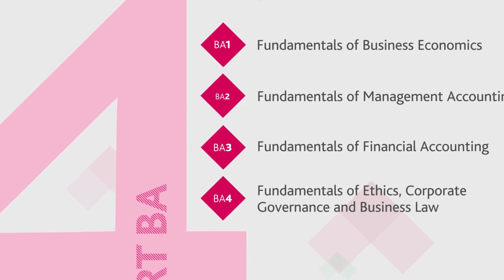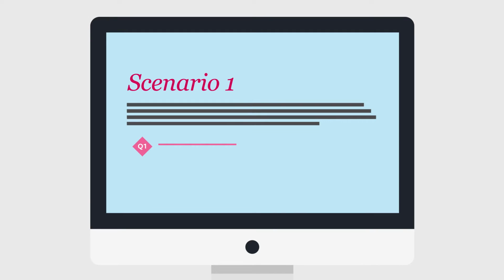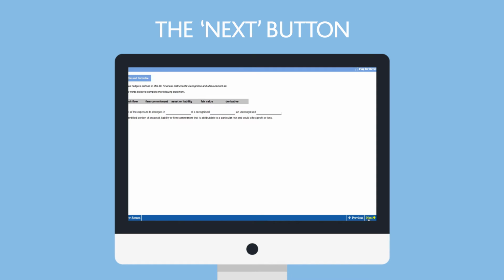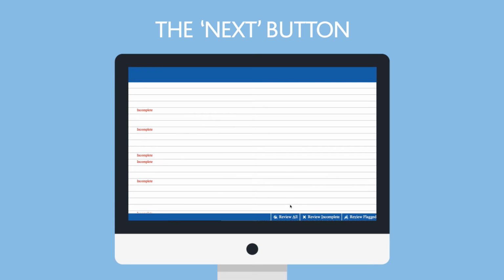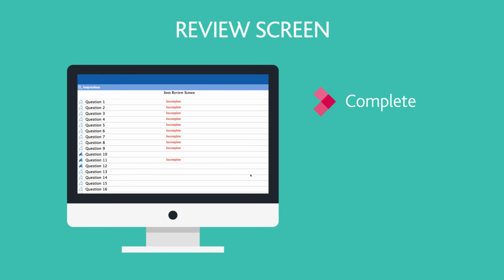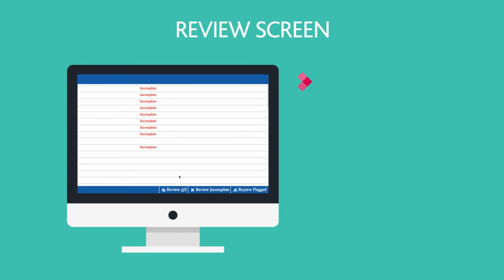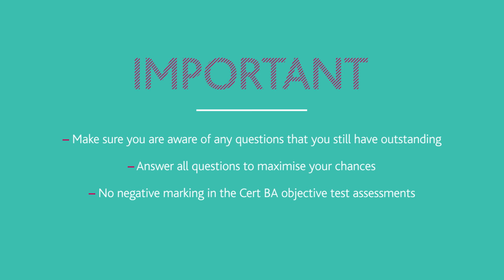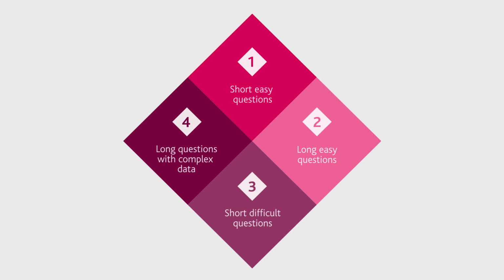Cert BA exam technique and time management - Part 1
A practical guide on how to manage your time and apply good exam technique in CIMA Certificate in Business Accounting (Cert BA) 2017 syllabus assessments.